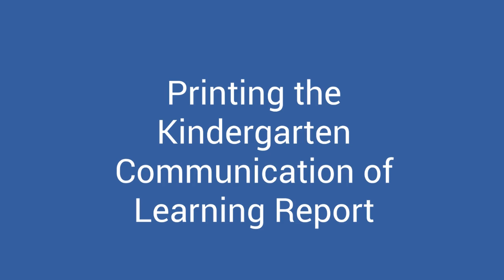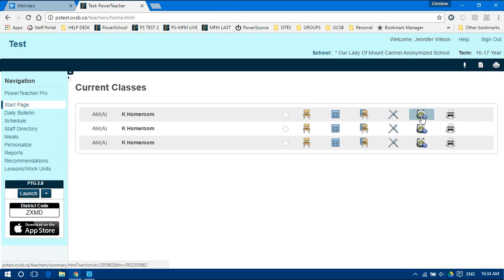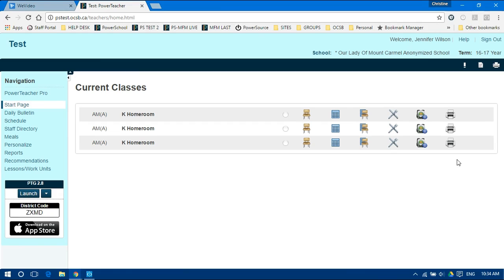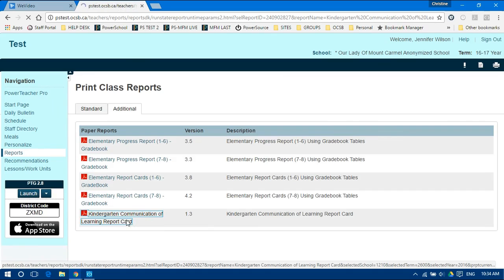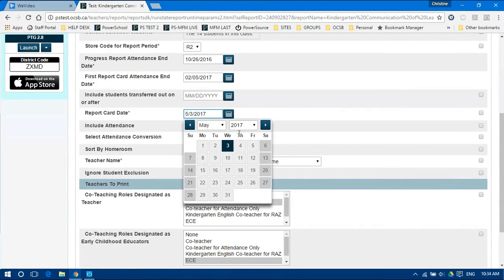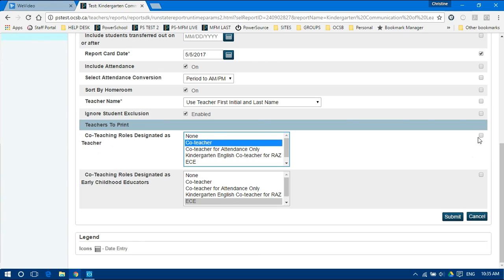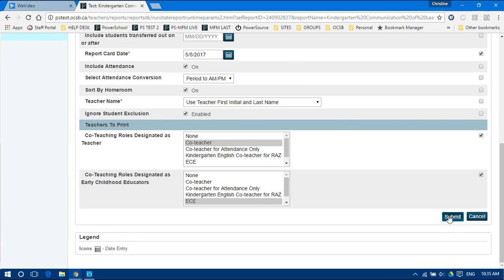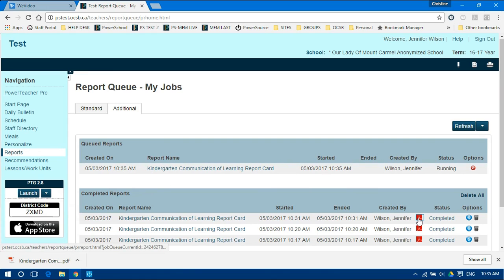Printing Communication of Learning Report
Printing Communication of Learning Report New May 2017